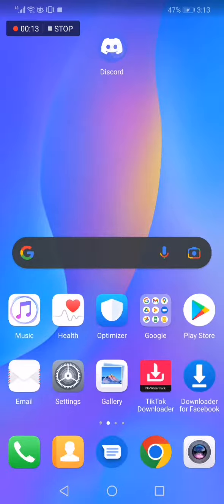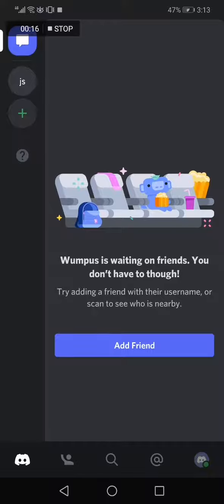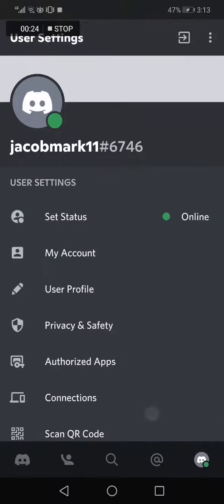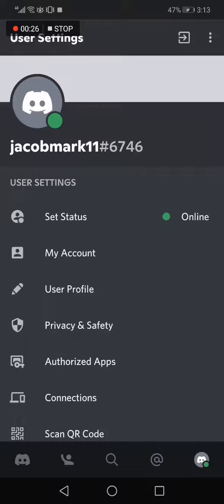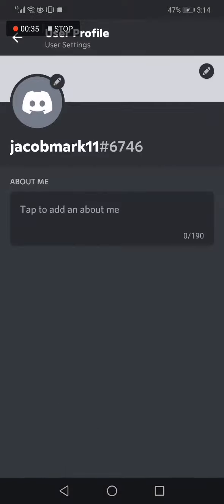How To Change Your Profile Picture on Discord app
How To Change Your Profile Picture on Discord

My idols on YouTube:
Mike Vestil
Ali Abdaal
biaheza
Kevin David
Incognito Money
Sara Finance
Everyday Money
Channel Makers
Vidiq
SuperHumans Life